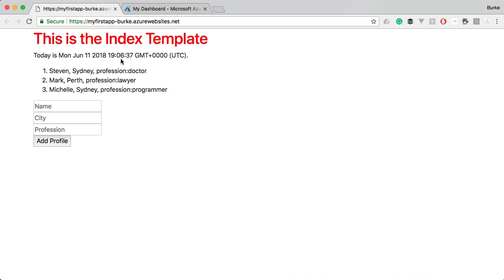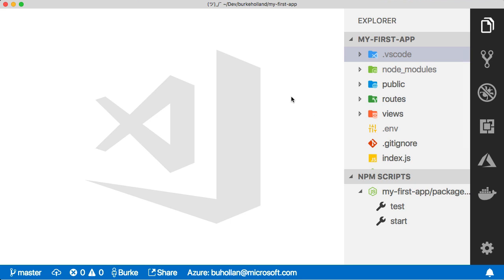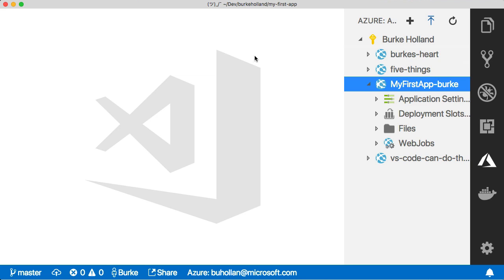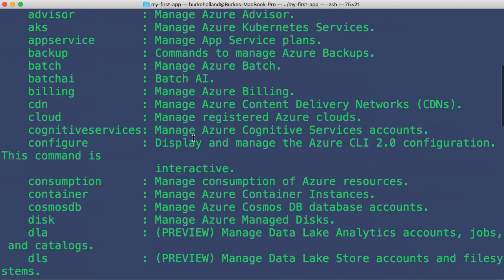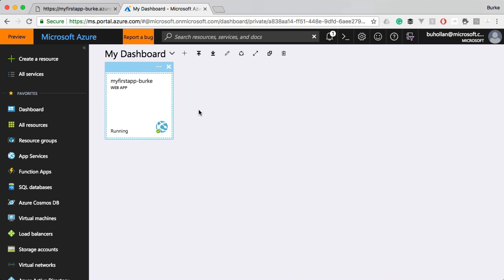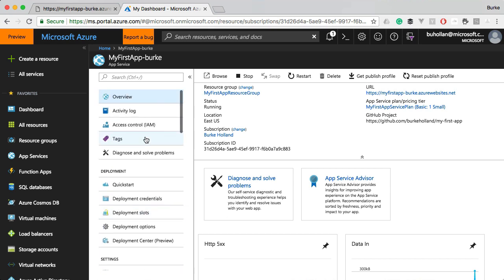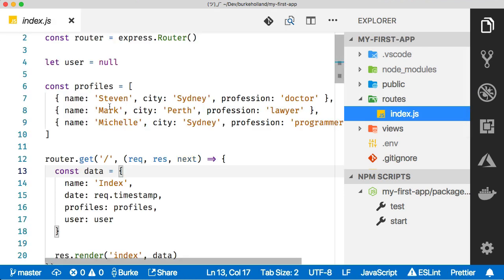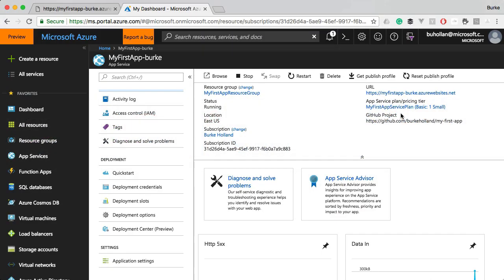How to Deploy Node js Apps to Azure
TRANSCRIPT

Hello, and welcome to the Zenva AWS node deployment course. My name is Alex Valrose. I'm gonna be taking you through today the steps of basically starting up and launching an AWS EC2 instance and then deploying your Node.js application to that EC2 instance. So we already know how to basically develop a Node.js application on our local computer. However, the next step is actually launching that on a server on the internet so that we can access it from a website or from an iPhone app say if you're building an API for example.

So the purpose of this video today is to show you how to get started with AWS, an introduction to the AWS dashboard, and how to spin up an EC2 instance as well as connect to it from your local computer. So the first thing that you're gonna wanna do is head over to aws.amazon.com. We can get started by clicking sign in to the console. Since I already have an account, I'm gonna go ahead and sign in, and normally what you would do is basically just select you would like to create a new account, and then from there you would enter some personal details such as your phone number, your address, and email, and then some billing information. Okay, however, I already did that process as I would not like to reveal that information on camera. So you can just go ahead and do that, and it will take you right into the AWS dashboard, which we see here.

So the first thing that you're gonna wanna do is select in the upper right hand corner a region for your server. Now typically this will be if you're just a hobbyist maybe the one that's closest to your present location, or it could be closest to your most dense user-base. So let's say for example, I'm located in New York, so I might choose northern Virginia 'cause I believe that's the closest server to my current location. So from the dropdown menu on the left we can select EC2, and that's gonna be the basis of the server that we're going to use for our project. You can select this blue button here to launch your instance, and now we're gonna go through the configuration. So what it's showing here is basically what distribution you would like to use to install on the server, which basically allows you to use Linux or even they have I believe Windows Server, yeah, Microsoft Windows Server, available. So I'm gonna use the one that's most comfortable for me, and you can go ahead and do the same if you are more familiar with one or another type of distribution of Linux or Windows Server or something like that. I'm gonna go ahead and select the Ubuntu Server 16.04. Great.

Now for the next step of the configuration you're gonna wanna select the one that's free tier eligible. So I'd assume that most of us are hobbyist just kind of looking to build or launch some kind of application, or maybe you're looking to build a minimum viable product for a startup, and for most purposes the free tier will be more than enough to accommodate our application. In the future if you would like to expand your server, you can always do that. So you can feel comfortable to select the free tier for now and then review and launch your server. Just taking a look at the details. Nice, okay.

We're gonna have a little bit to do with security groups in a minute once we try to actually access the server. Go ahead and launch. Great, so now what it's prompting us to do here is select existing key pair or to create a new one. So we don't have any existing key pairs. So we're going to have to create a new key pair. Okay, and the purpose of the key pair is so that only you or only the owner of the key pair file can actually SSH into the server. So basically that means that if somebody else gets ahold of the IP address or the public URL of your server, they can't just access it using an SSH command. They're gonna have to actually have control of this key pair. So you wanna keep this very secure and safe on your local machine whenever you want to access your server. So we'll call this one ZenvaDemo, and we'll download key pair. Great, now we can launch our instance. Okay, awesome.

So now that our instance is launching, we can go ahead and take a look at it by clicking that link there. Great, and now our instance state is pending, and we're just gonna wait for it to successfully start up. In the mean time, if you ever need help with something like AWS, for example, let's say you run into some kind of bug or something like that, you can always access the AWS documentation within the management console. There's a ton of helpful tips here on the right and also some tutorials down here below in the learn to build section.